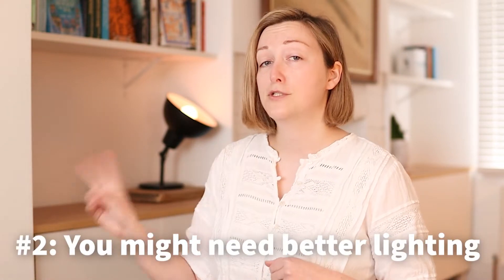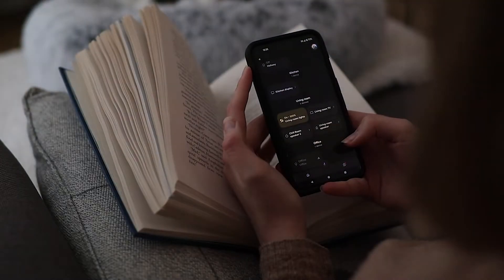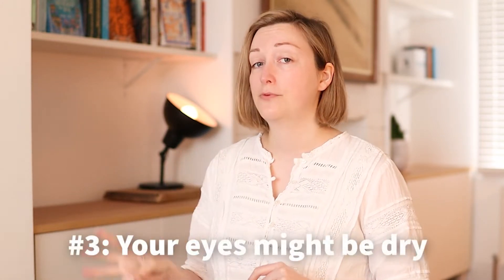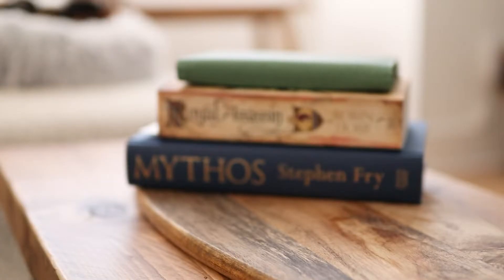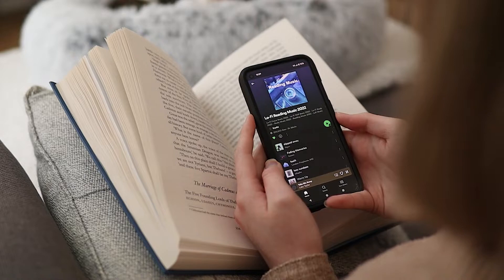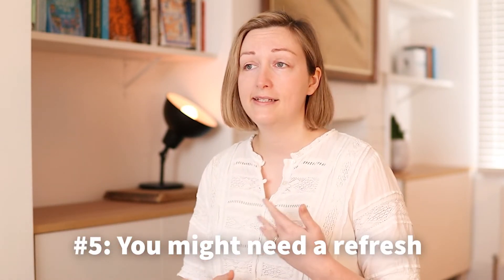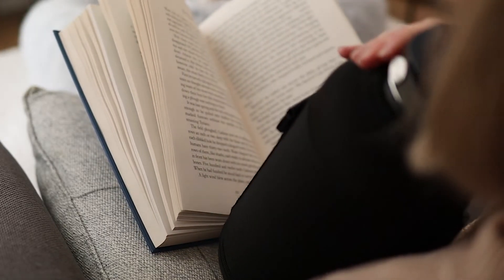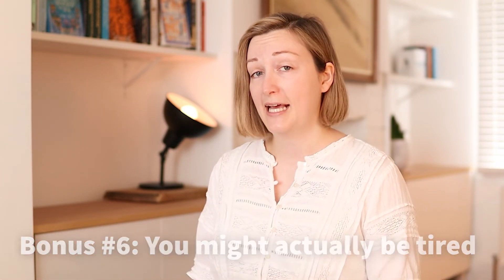How to Not Fall Asleep While Reading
Hey guys, Gina here, and in today’s video, I’m going to share some really practical tips to stop you from falling asleep while reading.

Hey, I’m Gina 👋 If you like video commentary on books, you're in the right place!

I post videos on the world of books and reading. Including deep dives into reading psychology, and fun facts you probably didn't know.

I run a book club on Discord. We have monthly readathons, buddy reads, and readalongs. Want to become a member? It's free! I’d love to have you along for the ride!